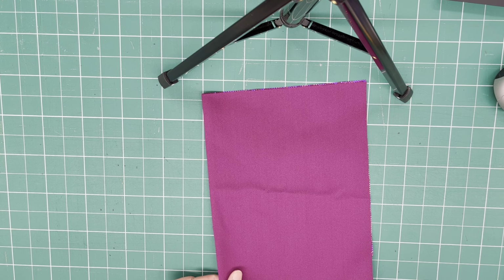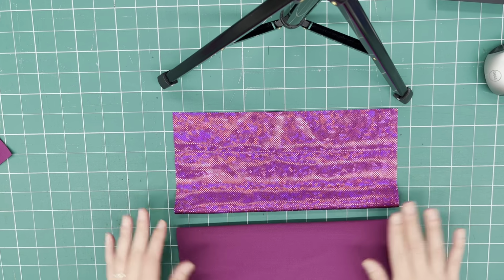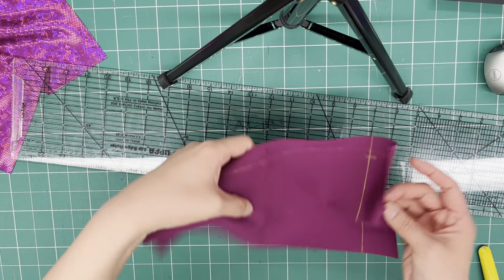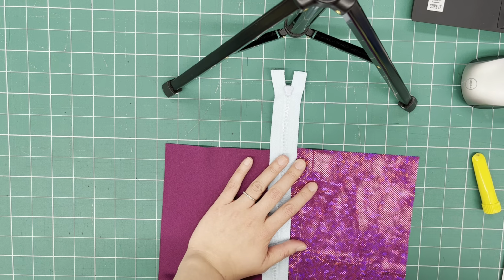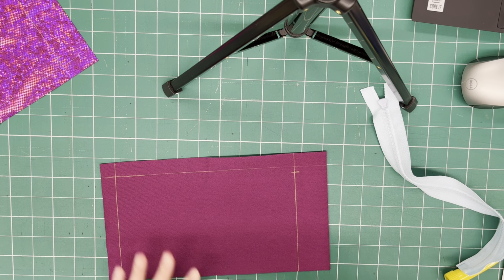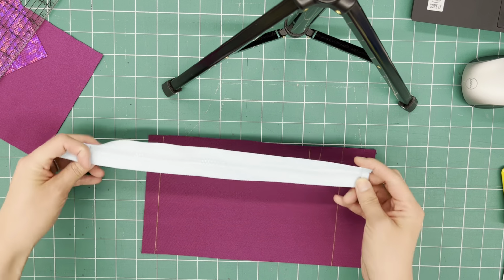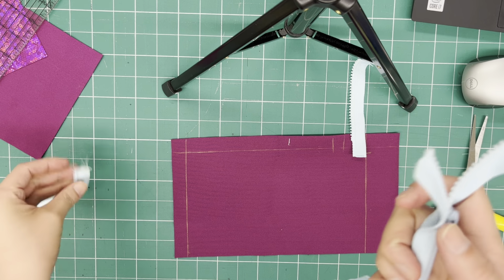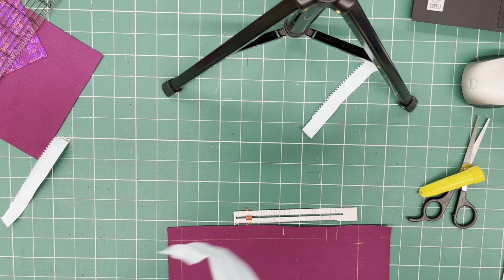Separating Zipper Part 1